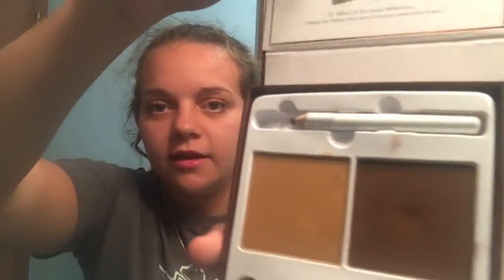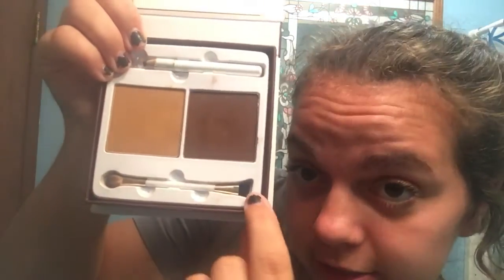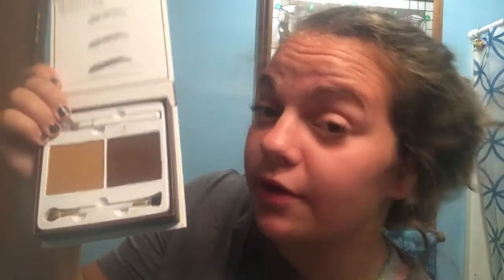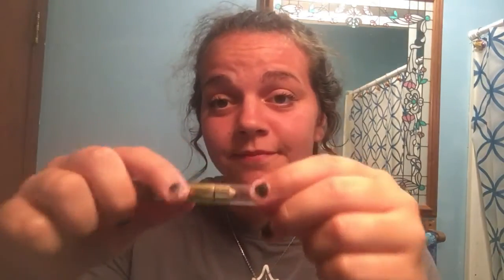NEW WAVY EYEBROW TREND?! Say whaaaat.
So I thought I'd jump on the bandwagon and try it out. I think you should try it as well. It was a hoot.